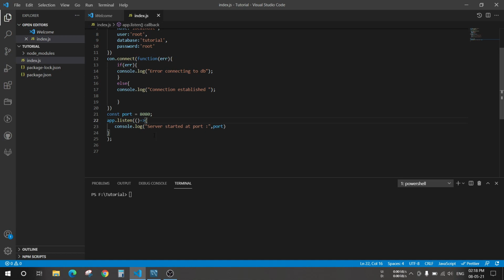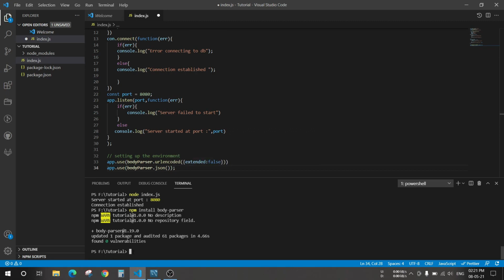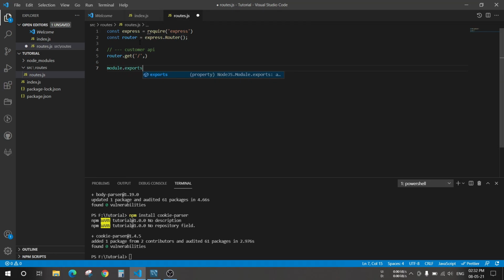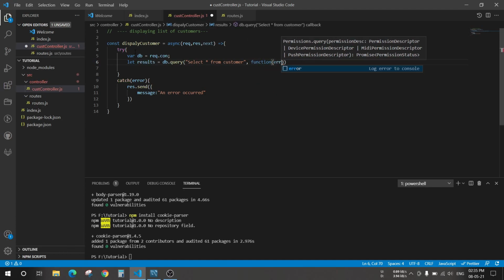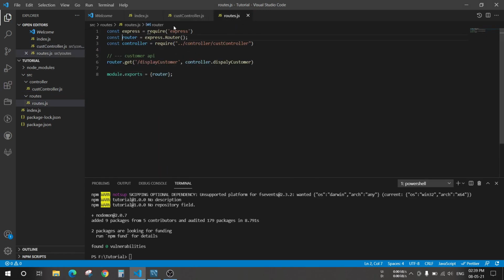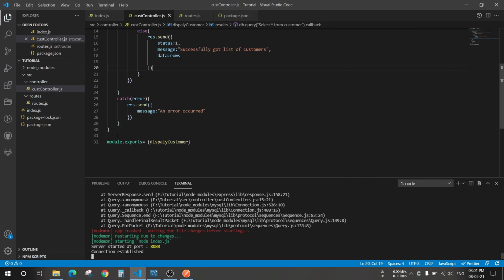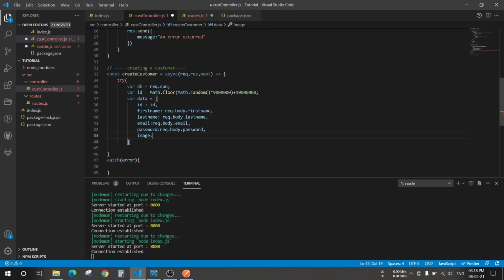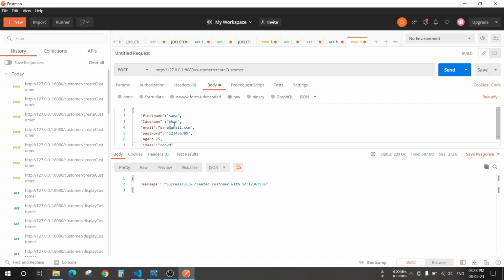REST API's || NodeJs MySQL Tutorial || CRUD Operations Part - 2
Hii Guys. In the previous video I made connection to MySql Workbench through Nodejs. This video is in continuation with the same. In this video, I made CRUD Operations.

The link to download are below :-

1. How to make Nodejs Sql web development?
2.How to establish Nodejs Mysql Connection?
3.How to use NodeJs and Mysql Workbench?
4.How to develop Rest API's using Nodejs and Mysql?
5.How to use VS Code?